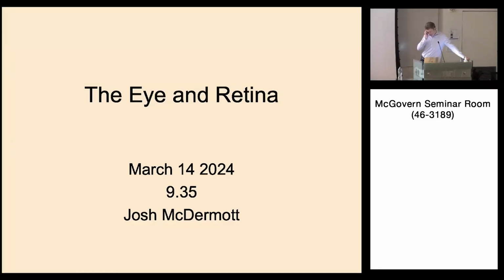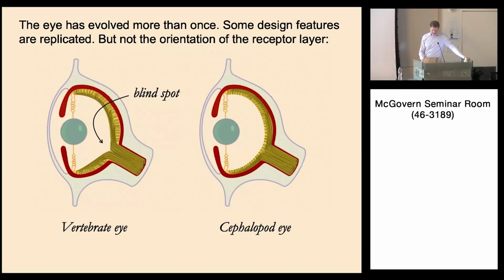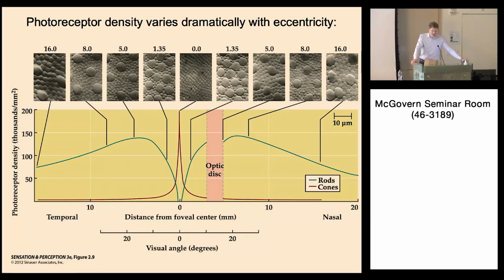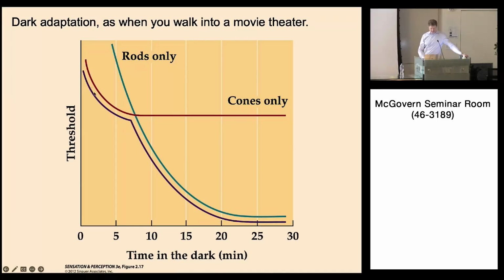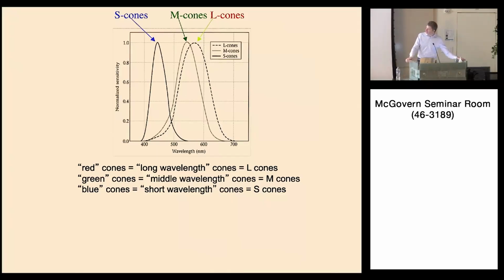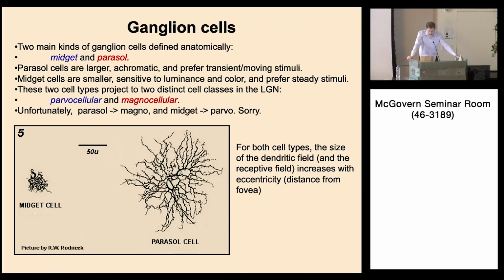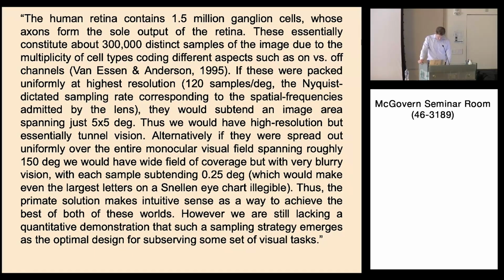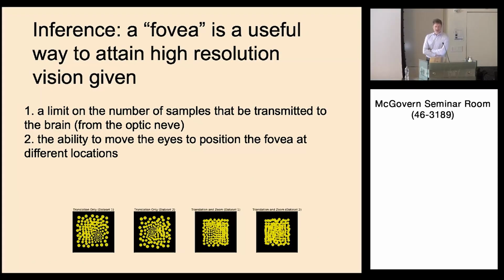7: The Eye and Retina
This lecture explains how the cells in the retina register visual information.